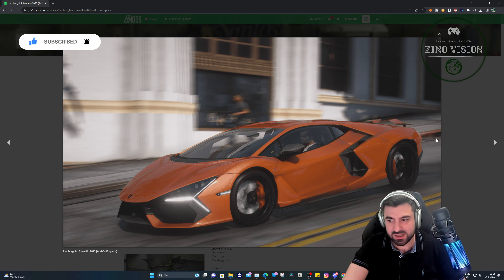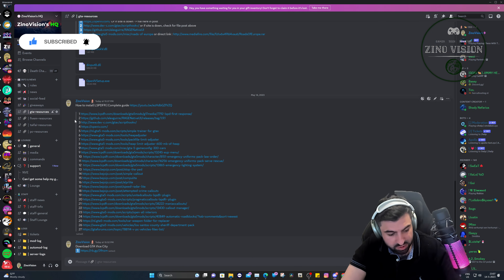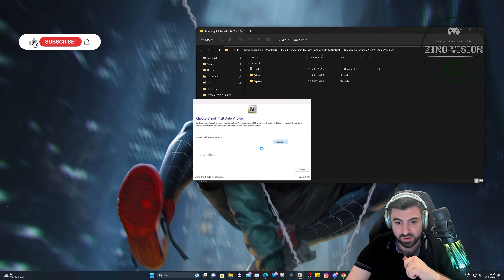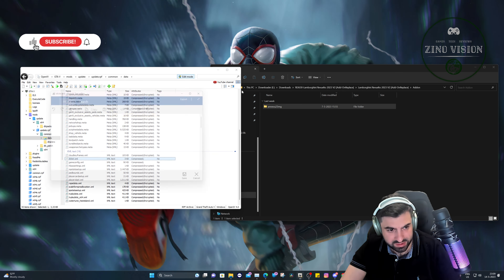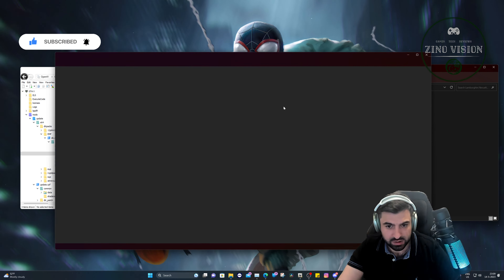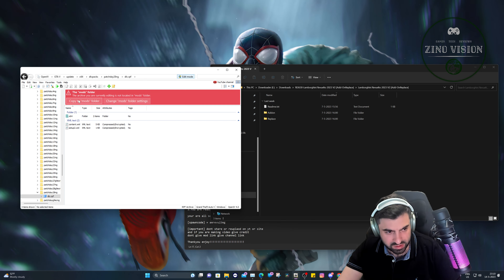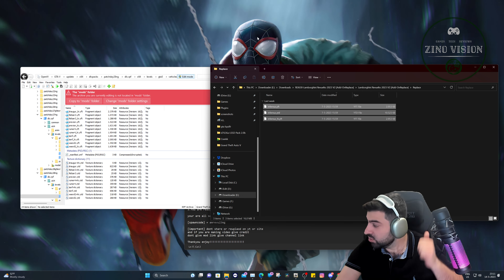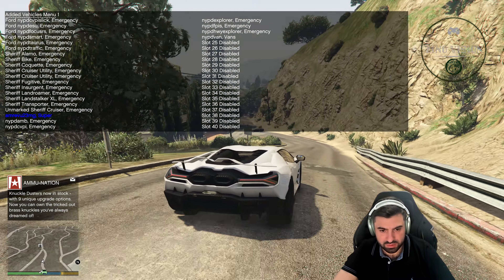How to install Lamborghini 2023 in GTA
subsribers 5000 :  ?

My Pc Specs:
64,0 GB RAM
RTX 3090
3 TB SSD